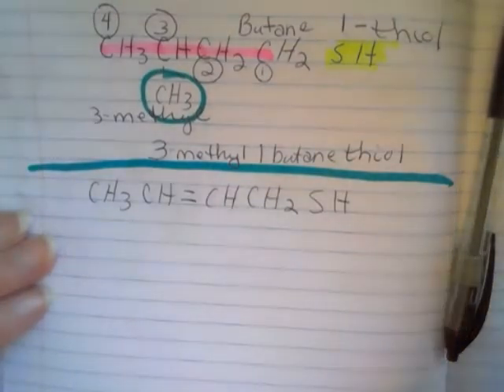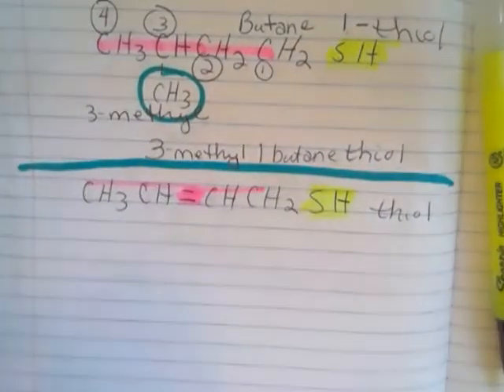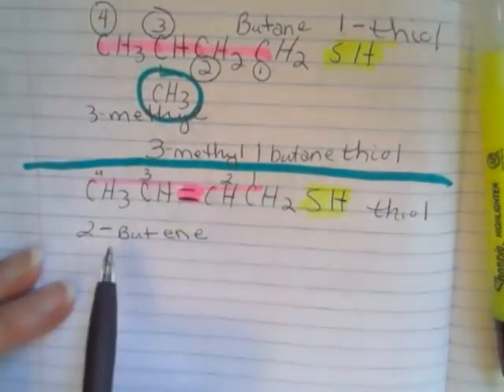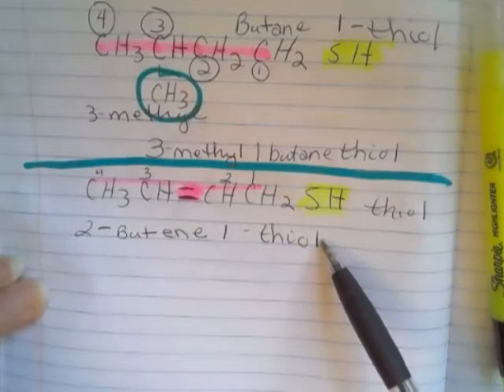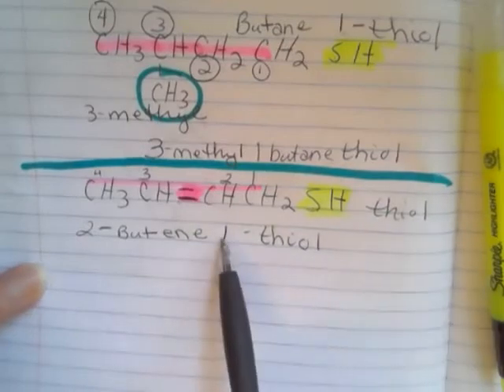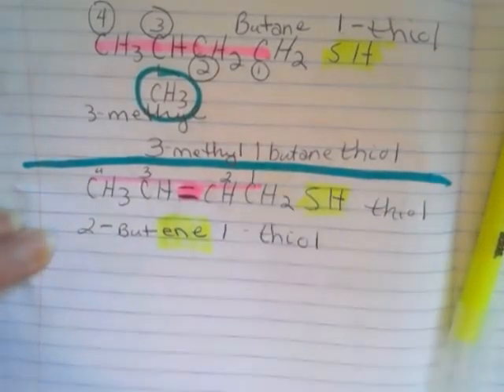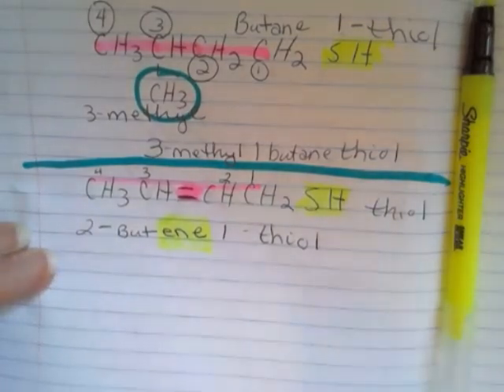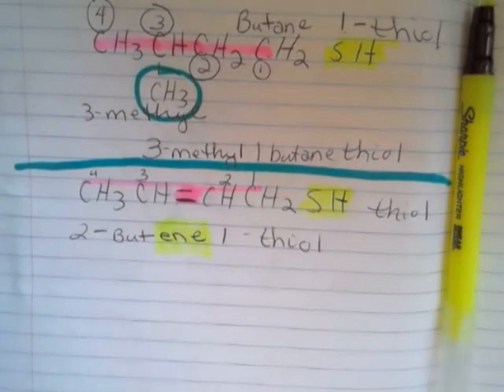2butene1thiol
formula to name 2butene1thiol